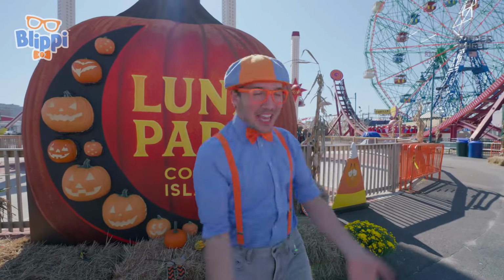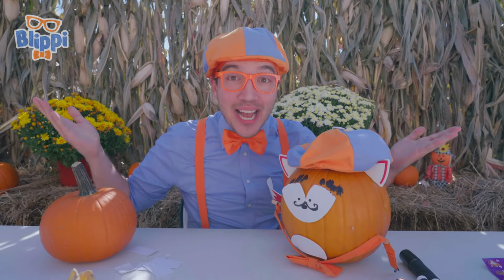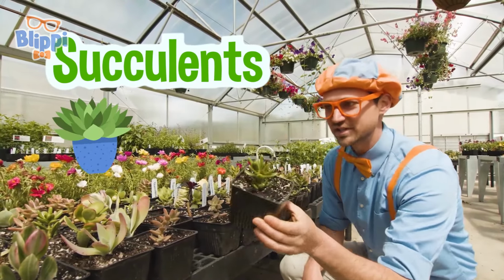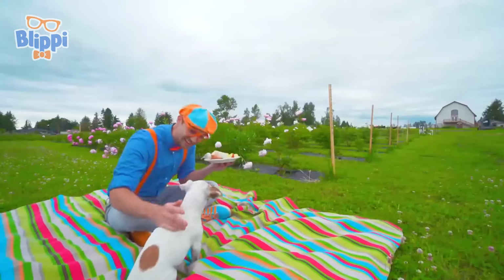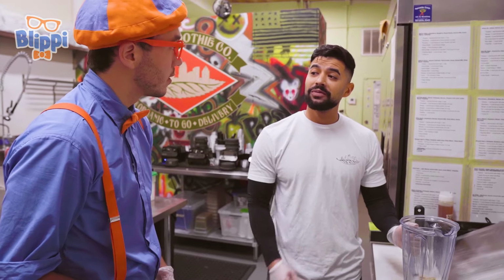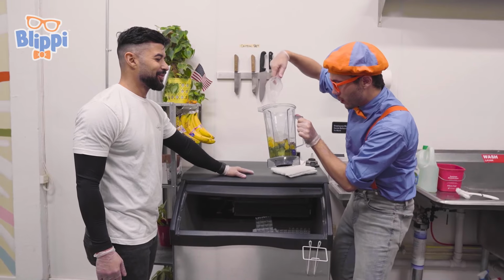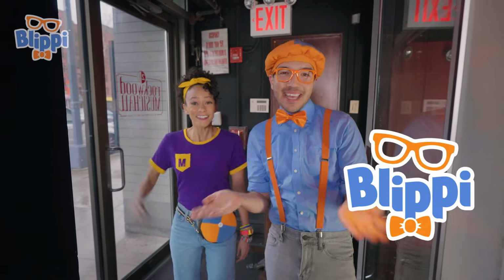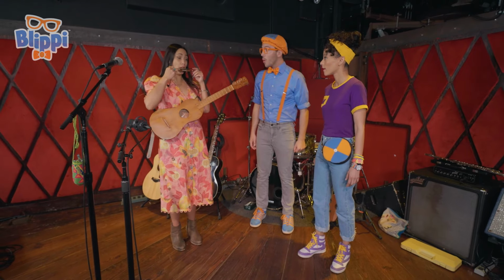Pumpkin Rollercoaster Park | Blippi Halloween Cartoons | Moonbug Halloween for Kids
Blippi visits Luna Park on Coney Island, he picks a pumpkin and goes on some rides!

Welcome to Halloween for Kids - Moonbug Kids! A scary for kids channel where you’ll find halloween videos for kids all year round from the likes of: CoComelon, Blippi, Little Baby Bum, Little Angel, Go Buster, ARPO the Robot, Gecko’s Garage and many more!

00:00 Blippi’s Halloween Pumpkin Rollercoaster Ride
12:53 Learn Colors with Blippi - Watch Plants Grow!
23:08 Rock Climbing, Cooks and Drinks Healthy Smoothies
43:06 Rockwood Music - Alegria